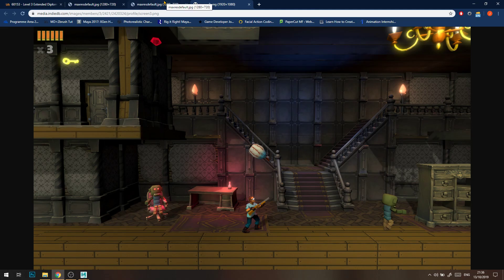Week 6: Overview